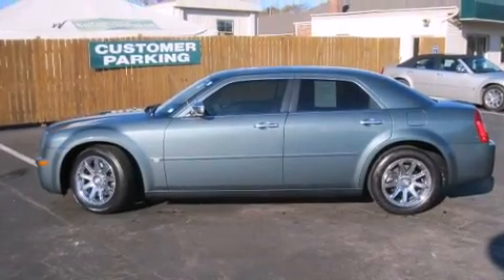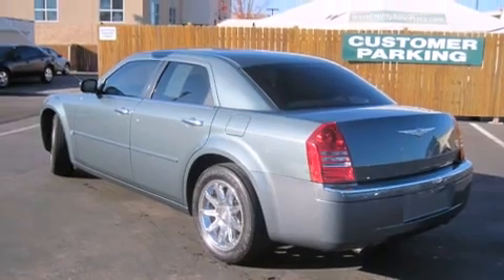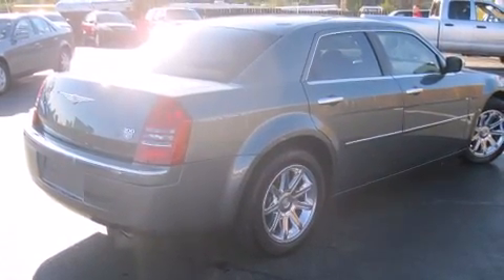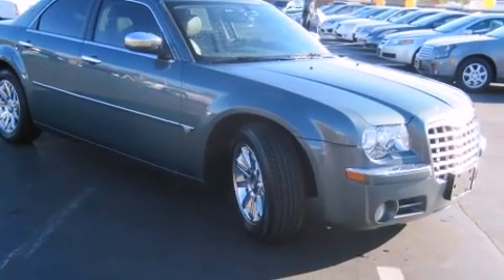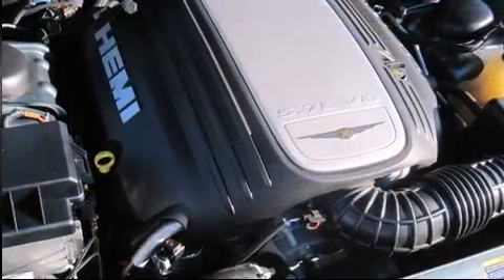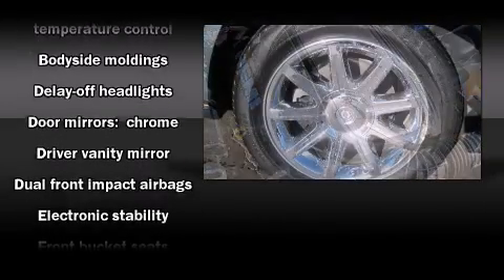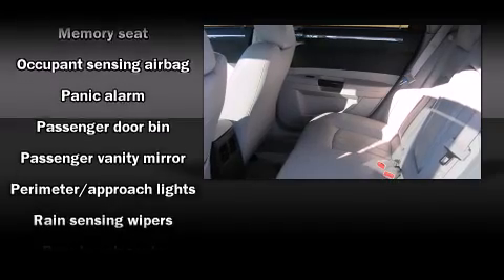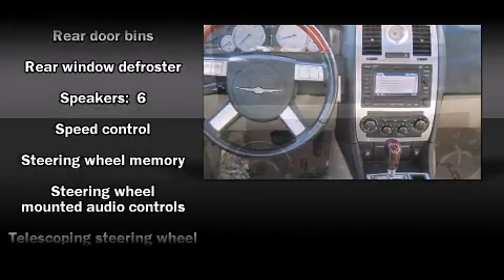2006 Chrysler 300C HEMI Sedan in St. Louis, MO 63011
13980 Manchester Rd.

Come test drive this 2006 Chrysler 300C. Under the hood you'll find an 8 cylinder engine with more than 330 horsepower, providing a smooth and predictable driving experience. Chrysler prioritized practicality, efficiency, and style by including: front and rear cupholders, a built-in garage door transmitter, a power seat, an automatic dimming rear-view mirror, automatic dimming door mirrors, rain sensing wipers, and more. Features such as automatic climate control and leather upholstery prove that economical transportation does not need to be sparsely equipped. Power adjustable pedals allow the driver to optimize his or her driving position, enhancing visibility, comfort and safety. Multiple drivers will appreciate the memory system, keeping track of unique seating, steering wheel and audio settings and positions, as well as other features. Chrysler ensures the safety and security of its passengers with equipment such as: dual front impact airbags, traction control, brake assist, a panic alarm, and 4 wheel disc brakes with ABS. Various mechanical systems are monitored by electronic stability control, keeping you on your intended path. Our team is professional, and we offer a no-pressure environment. We'd be happy to answer any questions that you may have. We are here to help you.